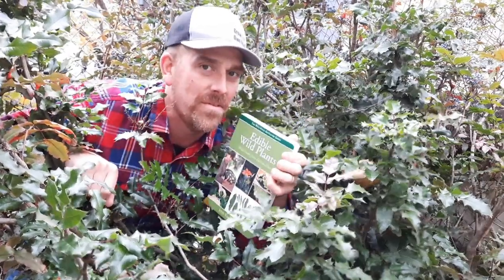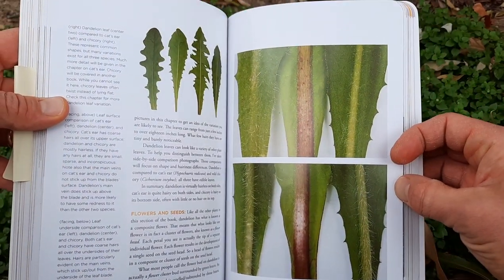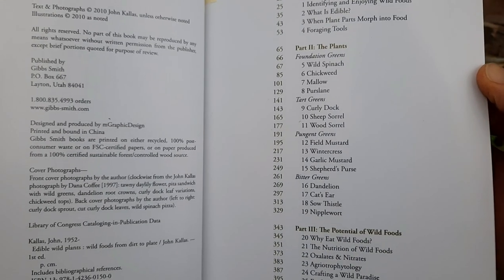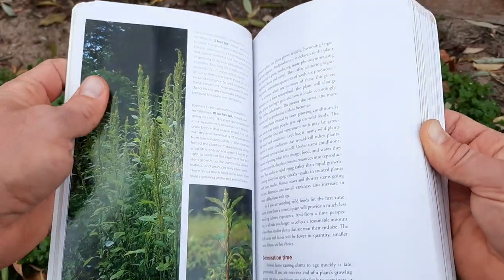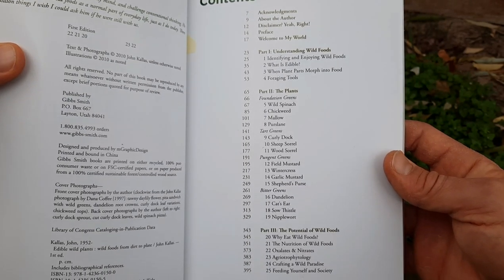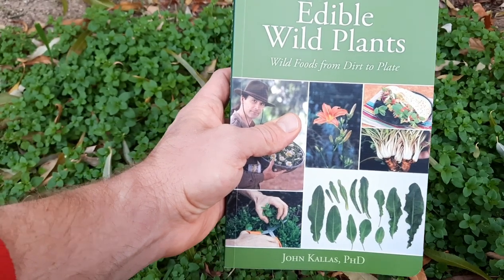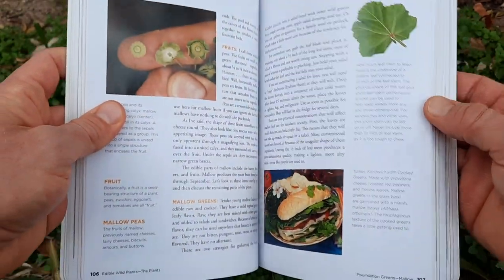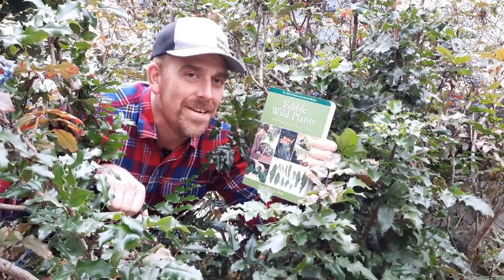Edible Wild Plants Book Review - Is This The Best Overall Foraging Book for Beginners and more?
In this video I review Edible Wild Plants - Wild Foods from Dirt to Plate by John Kallas, PHD. If you are just beginning foraging, I think this might be the book to try! It cover a wide range of plants that can be found all over North America and Europe. If you are a beginner forager, I think this book can help you get started!

This is an excellent foraging book. In my opinion it could be the best overall foraging book out there. I think it would be a great book for a beginner forager and for more advanced foragers as well. It covers plants that can be found throughout North America and Europe. Some of the plants that are covered are wild spinach or lambsquarters, chickweed, mallow, purslane, curly dock, sheep sorrel, wood sorrel, field mustard, wintercress, garlic shephard, shephard's purse, dendelion, cat's ear, sow thistle, nipplewort and more.

This book covers the foraging process I think fairly well addressing things like when to forage for particular plants, the growth stages of wild edibles, what are the best parts of the plants to eat, how to forage including tools to use, and even how to prepare the different wild edibles you forage.

I don't know if there is such a thing as an overall foraging book that can be used in all regions, but I do think this book does a very good job of getting close, and it is a great book for a person who wants to learn about foraging and is a beginner in foraging.

Edible Wild Plants Wild Food Adventure - Wild Foods from Dirt to Plate by John Kallas

Reference

Kallas, John. Edible Wild Plants: Wild Foods from Dirt to Plate. Gibbs Smith. 2010.

Consider getting it from a local bookstore rather than one of the big boys online. Here is a link to Mosaic Books in Kelowna.